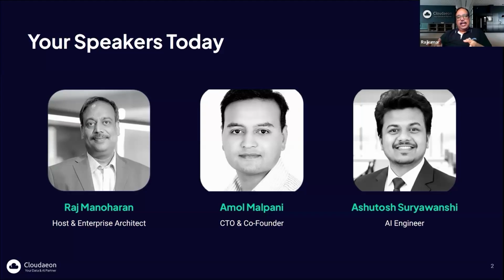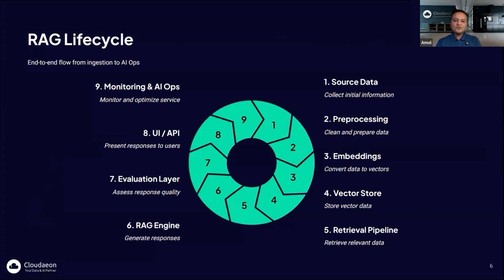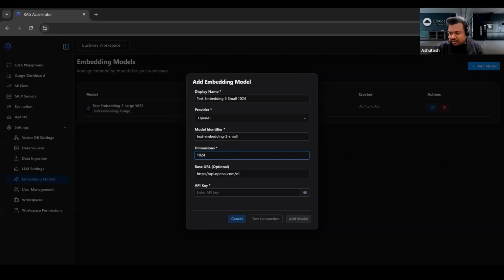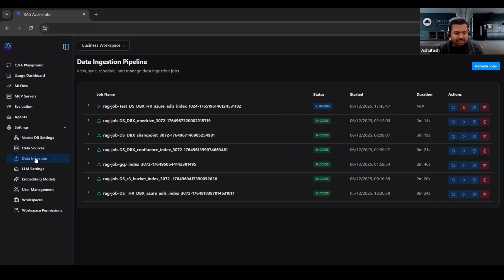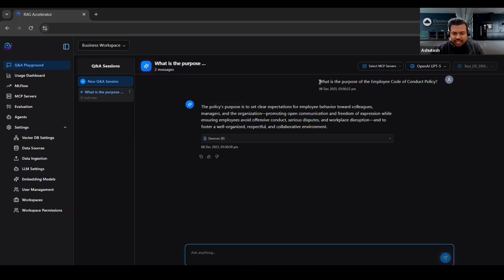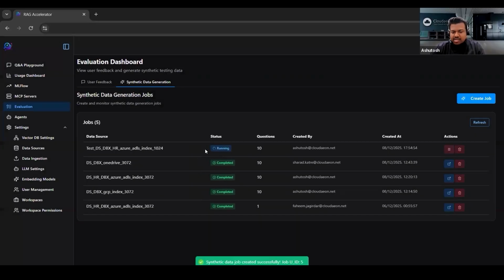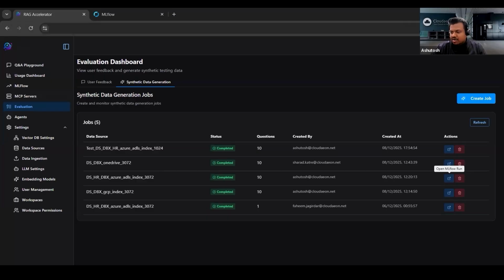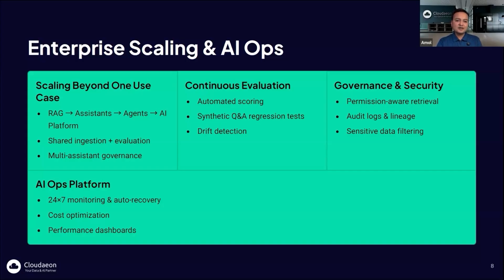Webinar: RAG-as-a-Service: Instant AI-Powered Q&A on Your Enterprise Data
This deep-dive webinar explains why production RAG is complex vs PoC. And how Cloudaeons RAG Accelerator reduces delivery time from 16–20 weeks to under 4 weeks.

Cloudaeon team also walks through the complete lifecycle of RAG-as-a-Service from ingestion to embeddings, retrieval, evaluation, governance and enterprise-scale AI Ops.

This session also includes a full live demo of the production pipeline, not just a PoC.